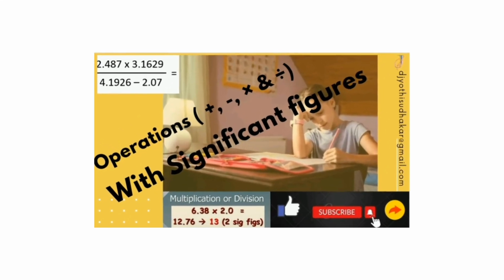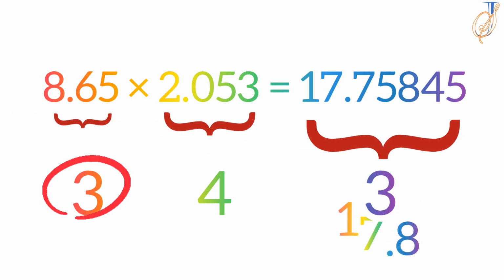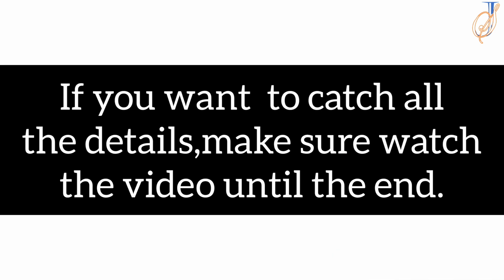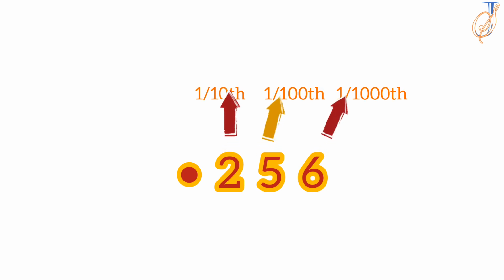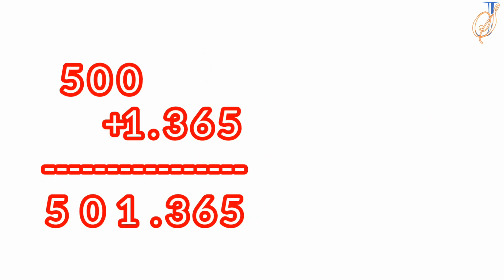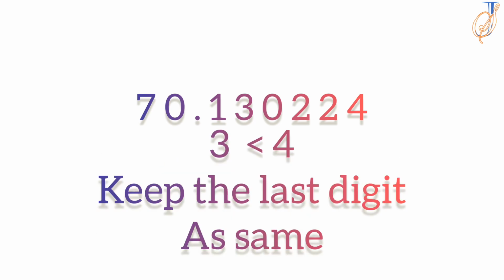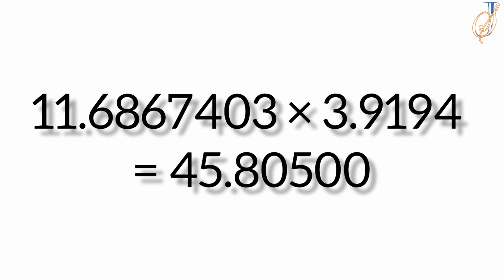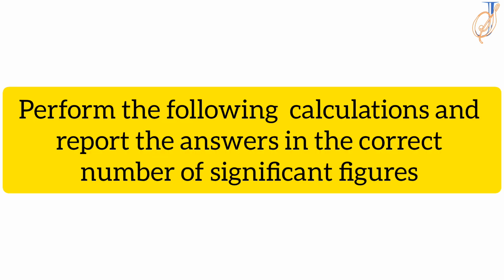A guide to operations with significant figures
Explore the precision of scientific measurements with our comprehensive guide to operations with significant figures. Learn how to navigate the rules governing significant figures, ensuring accuracy in your calculations and dive into practical examples and gain the confidence to handle numbers with precision. Perfect for students, scientists, and anyone seeking a mastery of numerical accuracy in their work. Join us on a journey to elevate your understanding of significant figures.